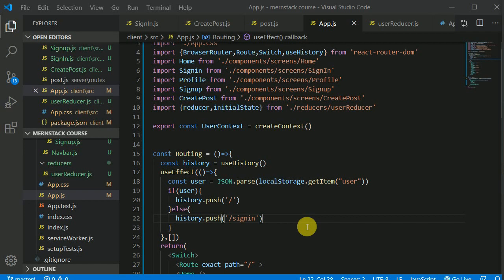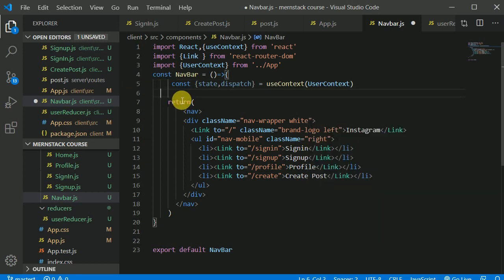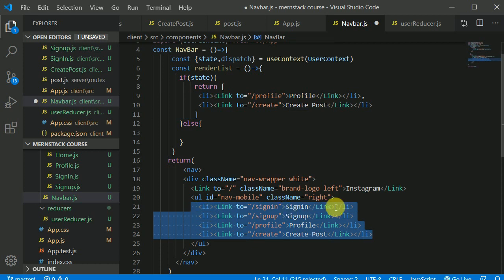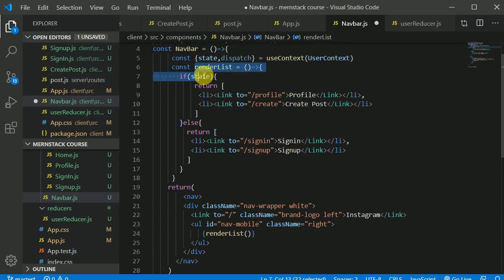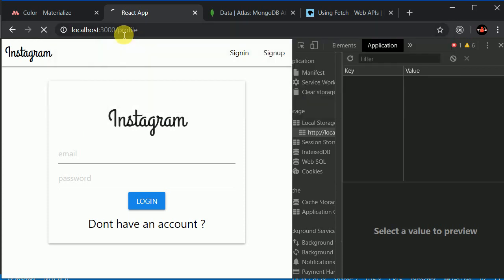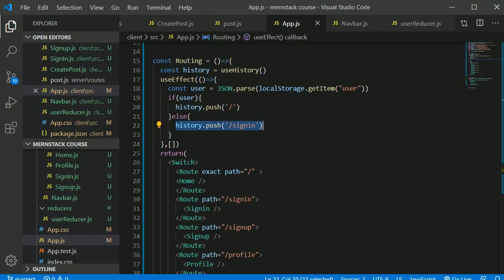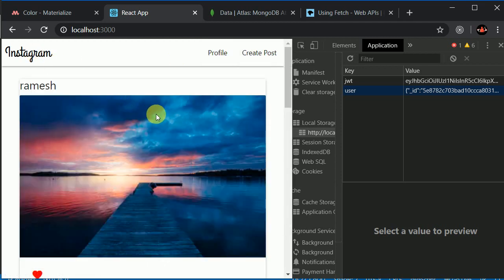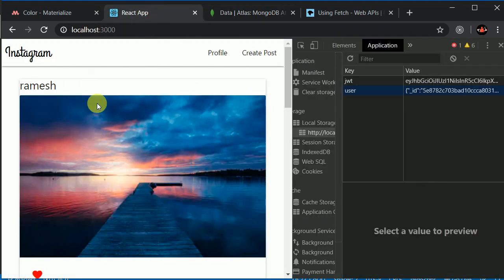#24 Changing Navigation links on Signin | MERN stack tutorial | Instagram clone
In this video we will change Navigation link on sign in and sign out. Instagram clone using MERN Stack